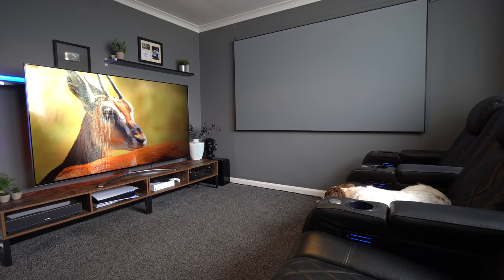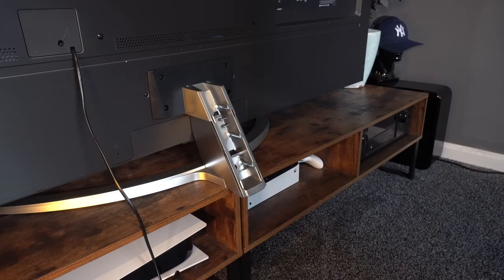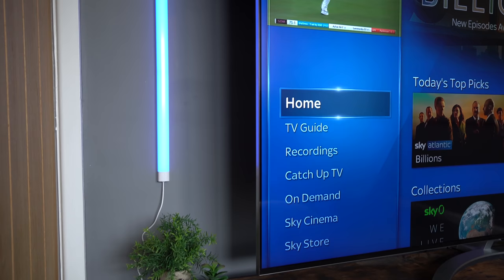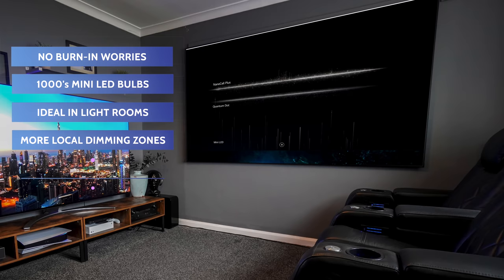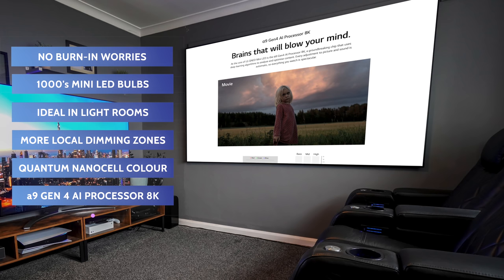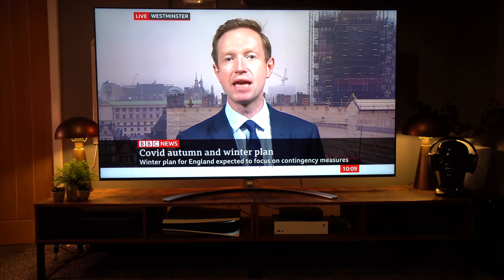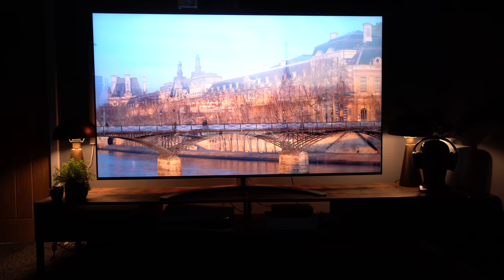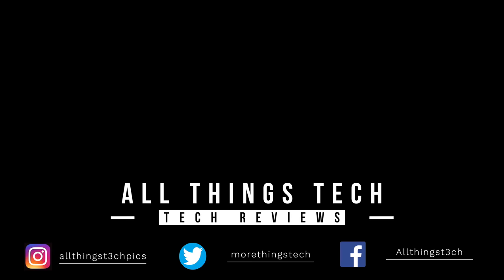LG QNED99 8K MIni LED TV 75" | The Most Advanced LCD TV | First Look & Impressions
The New LG QNED99 Mini LED TV is their most advanced LCD TV with 8K Resolution, Large 75" Screen and much more.

Please note TV was supplied by LG
Timestamps:
0:00 Hey Everyone!
0:36 Unboxing & Connections
2:04 Design
2:48 Viewing Angle
3:45 Features
5:47 Gaming
7:25 Picture Quality
8:26 WebOS
9:58 Summary

👇The Best TVs for 2021 and 2020👇
2021 MODELS
Samsung QN90A

2020 MODELS Big Savings While Available